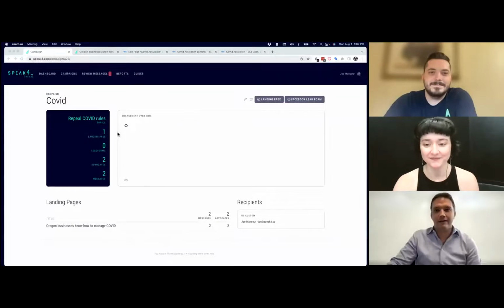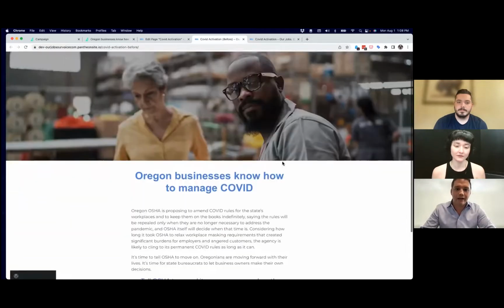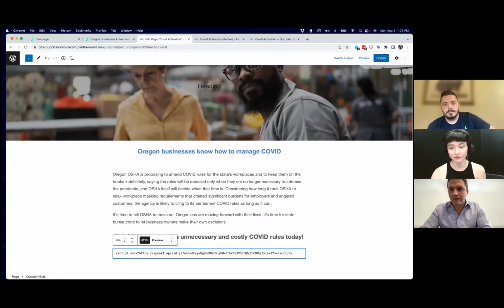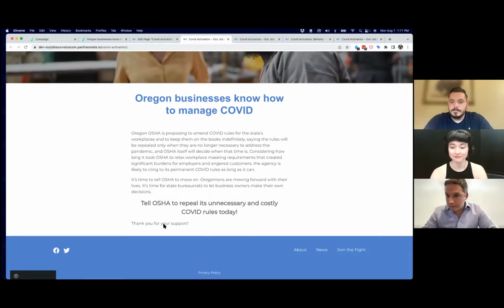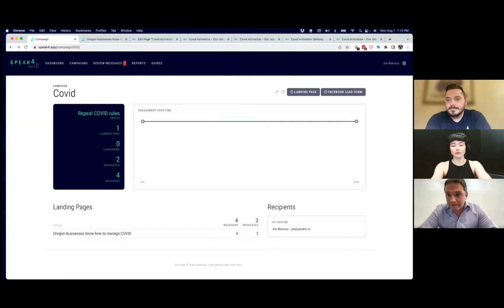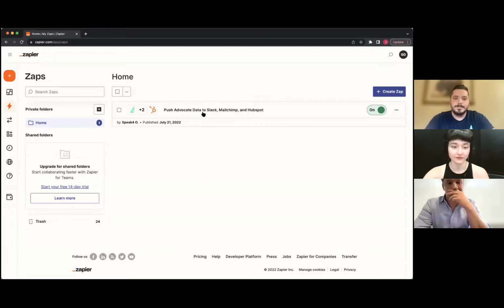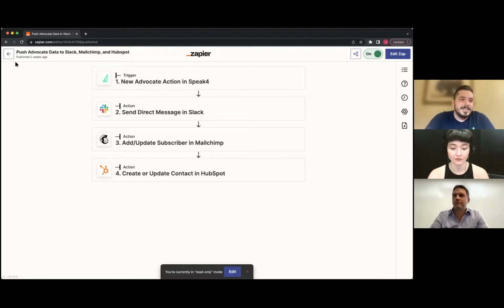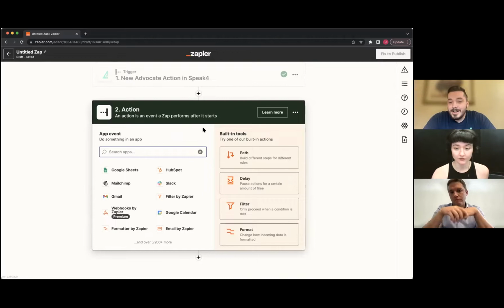Speak4 August Features Webinar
Speak4 CEO Joe Mansour, Marketing Director Em Whitworth and Software Developer Jeremy Johnson discuss Speak4's newest features – white labeling via form embeds and our seamless integration with Zapier.